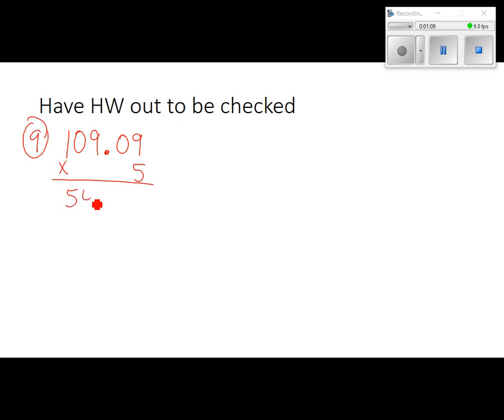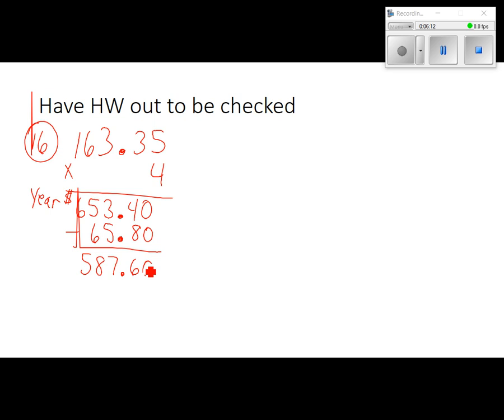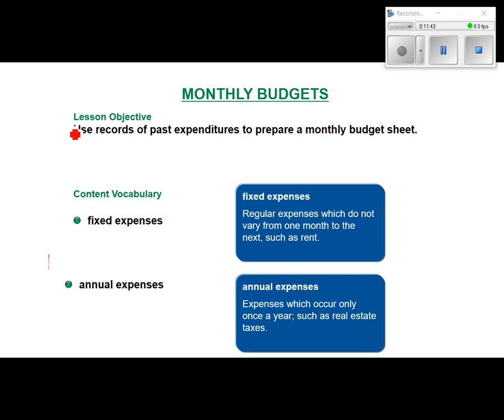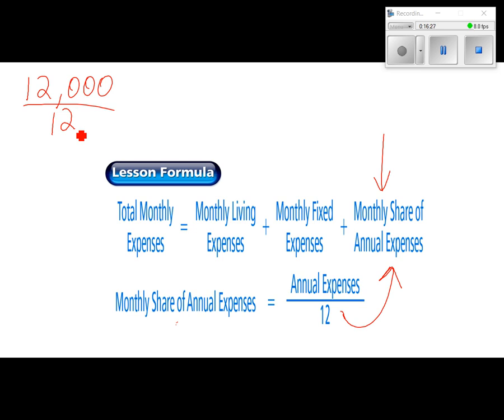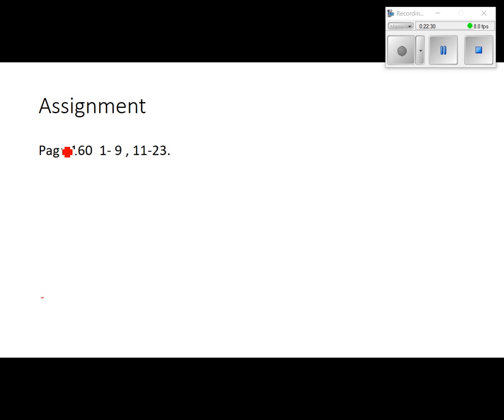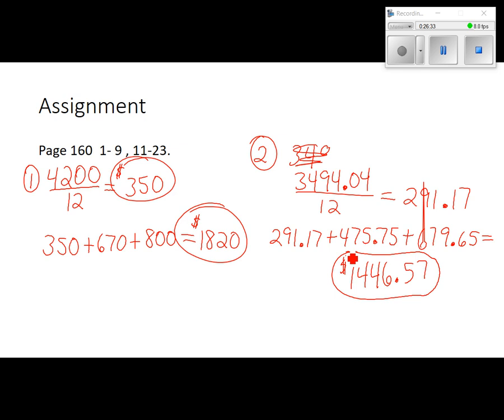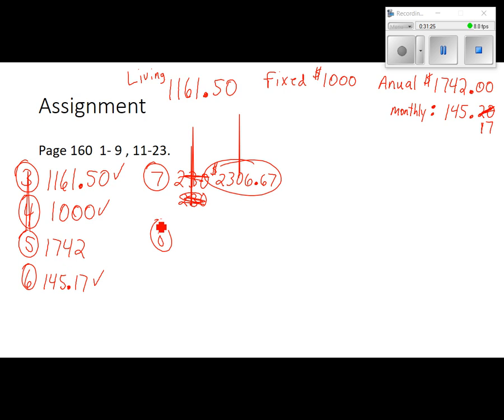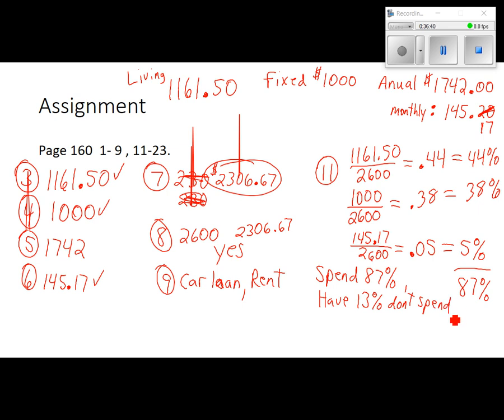video lesson trans 3 2 used 23 24